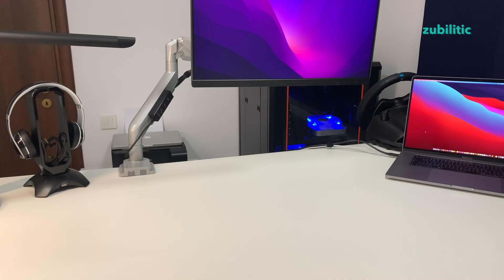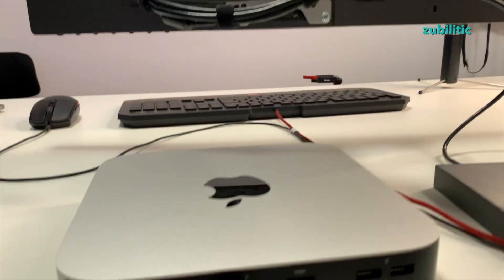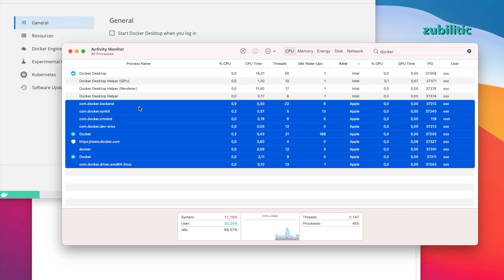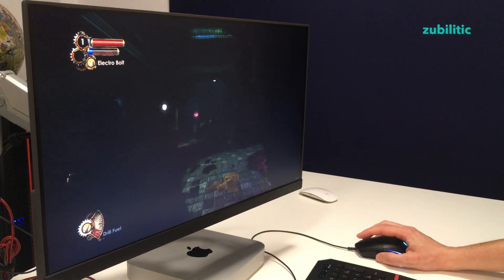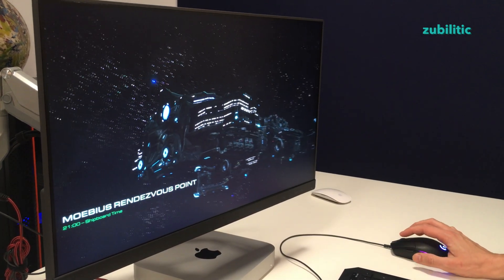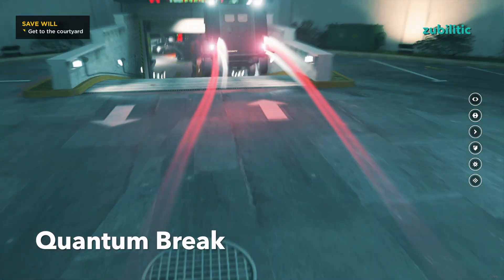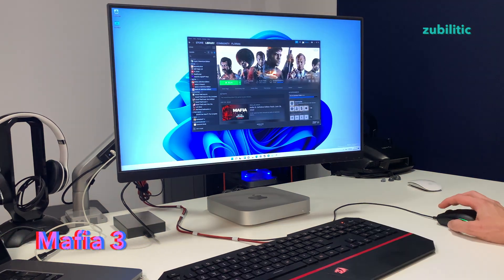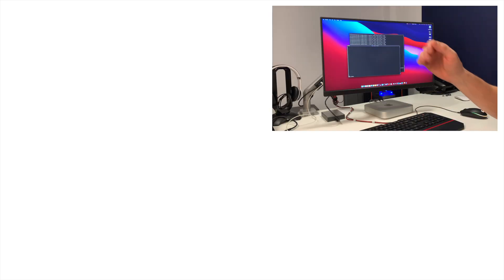Mac Mini M1 (16G RAM, 512G SSD): From Gaming to CPU Stress Test (and paired with Lenovo Q24h-10)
Took a dive into ARM macs ocean with M1 Mac Mini (16G RAM, 512G SSD) and I was blown away!

From software and games to virtualization and CPU stress test, all I found so far is a robust, cool and quiet computer which can handle most of your daily tasks and not only.
There are limitations but overall the satisfaction is guaranteed.